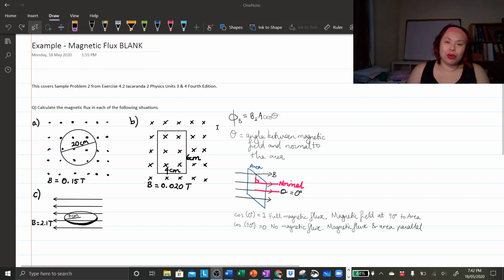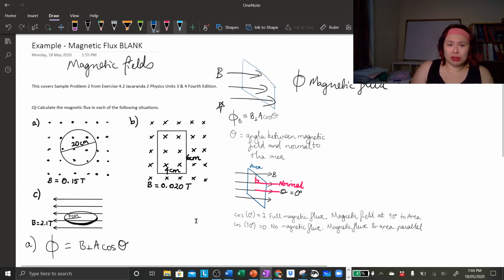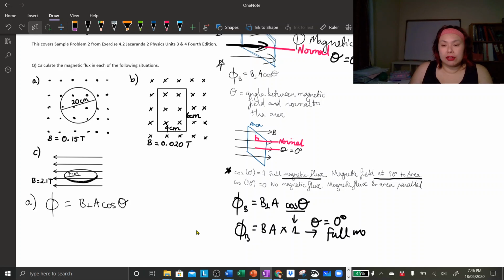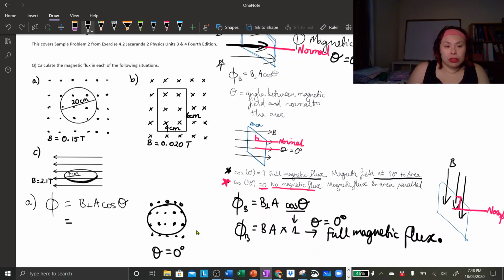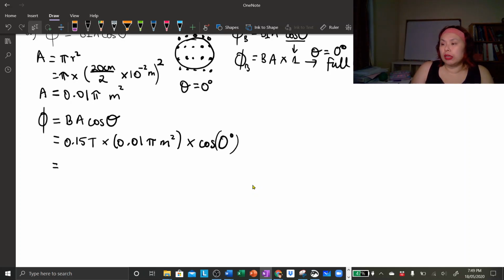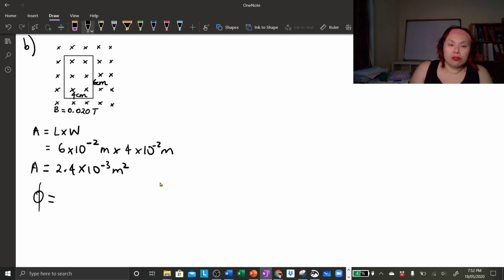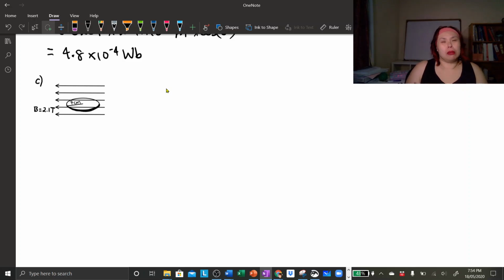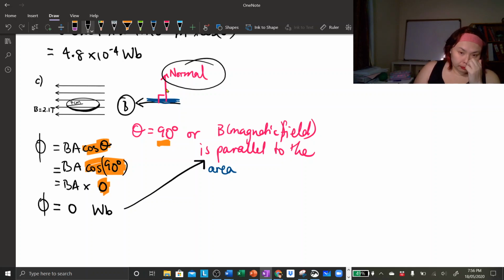Magnetic Flux | Magnetic Fields | Education with Eleanor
Learn how to calculate the magnetic flux.